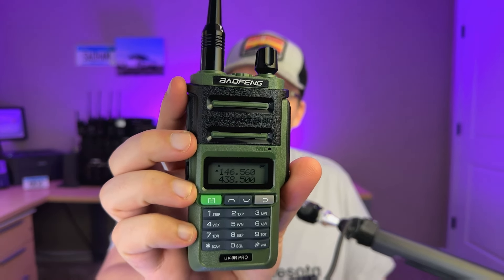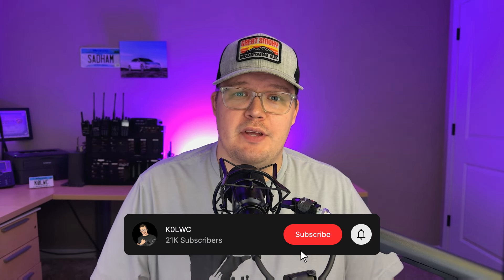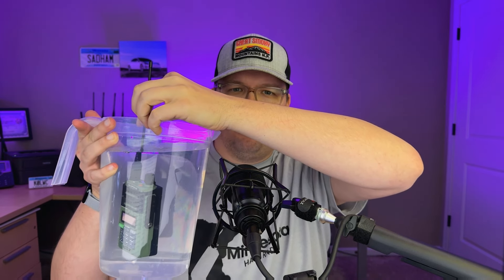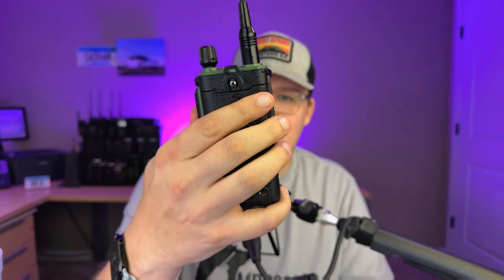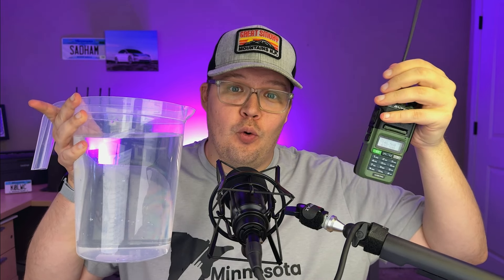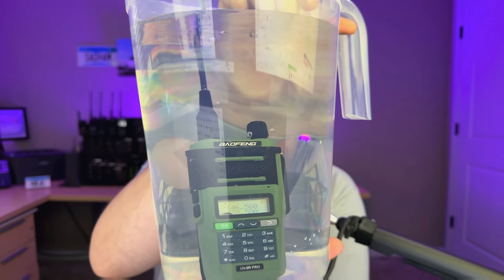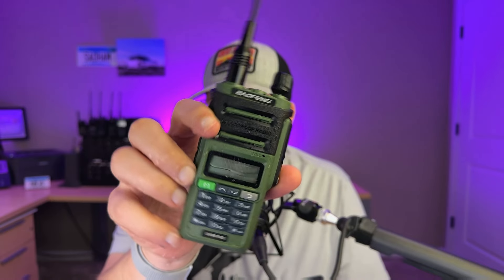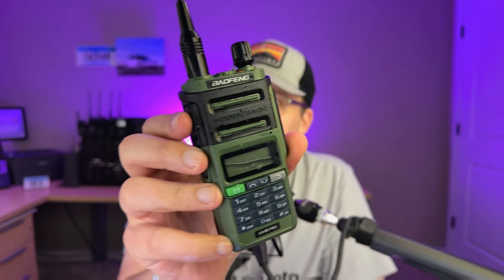Can the Baofeng UV-9R Pro Survive the Ultimate Waterproof Test?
In this video, I put the Baofeng UV-9R Pro to the ultimate waterproof test! This rugged two-way radio is marketed as IP67 waterproof and built for extreme conditions, but can it truly withstand quick dunks, and even full submersion? Watch as I push the Baofeng UV-9R Pro to its limits to see if it lives up to the hype. Whether you’re an outdoor enthusiast, prepper, or your average ham radio operator, knowing how durable this radio is could make all the difference.

If you're interested in ham radios, two-way radios, or want to see if the Baofeng UV-9R Pro is worth the investment, this video is for you. Drop a comment if you have any questions or if you want us to test more features of the UV-9R Pro or any other radios.

Chapters
0:00 Introduction
0:25 What Is The UV-9R Pro Rated For?
1:08 How We'll Test The UV-9R
1:55 Short Duration Submersion Test
3:37 Long Duration Submersion Test
5:38 Final Thoughts On Baofeng UV-9R Pro